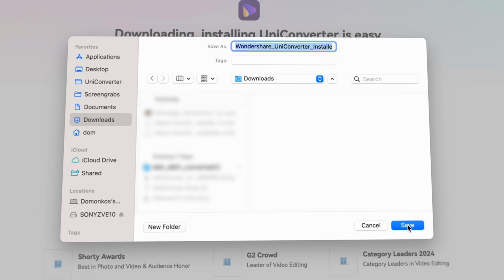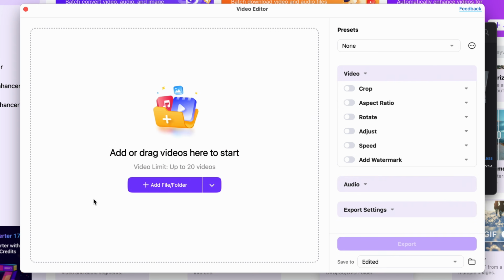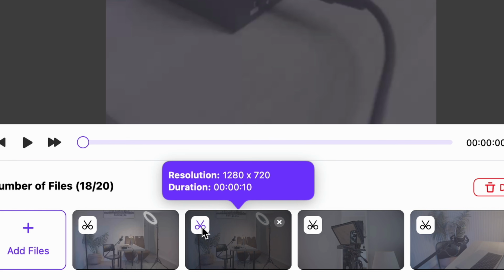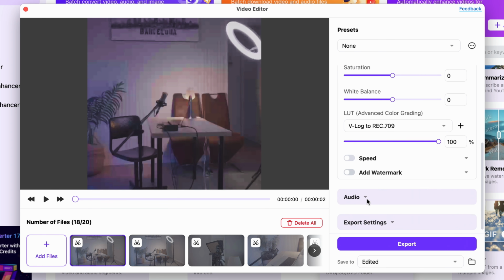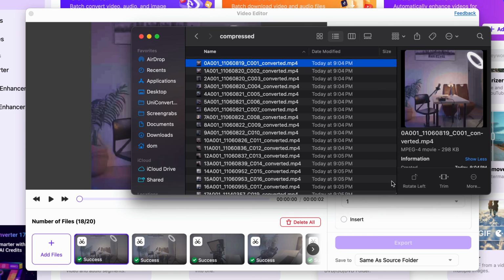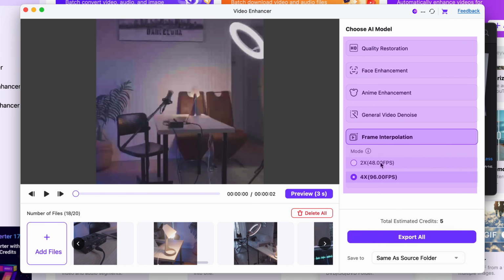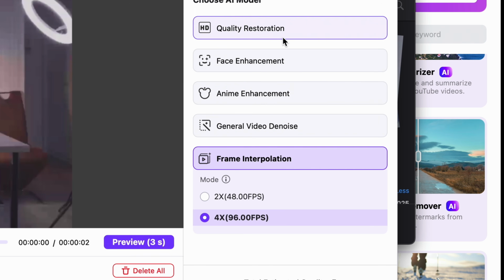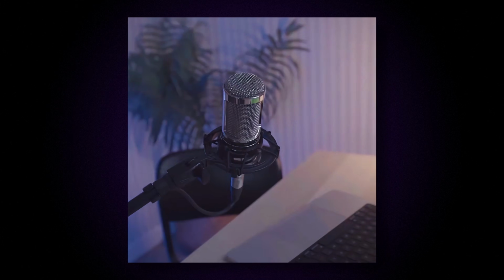Stop Wasting Time in Video Editing | Prep & Enhance Clips with UniConverter 17 AI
If you’re serious about video editing efficiency, stop doing all the prep work by hand. In this tutorial, I’ll show you how to use the Video Editor and Video Enhancer AI inside UniConverter 17 to automate the boring part of post-production: trimming, cropping, LUT-based color grading, batch processing, and AI video enhancement with Quality Restoration. Instead of wasting hours cleaning up clips one by one, you’ll see how to prep and enhance up to 20 clips at a time so you can focus on the real art of video editing. This workflow is perfect for creators and editors who work on compilation videos, music videos, list-style content, short films, or any project where clips need to be prepped before going into your main NLE.

We’ll walk through a complete scenario: first using the UniConverter 17 Video Editor to batch trim, crop, and apply LUTs, then sending those clips into Video Enhancer AI to boost overall quality with just a few clicks. By the end, all your footage is ready for Premiere Pro, DaVinci Resolve, Final Cut Pro, or any editor you use.

⌚ Timestamps
00:00 – Why video editing isn’t just cutting anymore & why efficiency matters
00:40 – UniConverter 17 Video Editor: batch trim, crop & LUT for up to 20 clips
01:55 – Export settings: format, compression & organized filenames
02:25 – Video Enhancer AI: batch import & Quality Restoration workflow
03:25 – Final results & why this prep workflow speeds up real editing